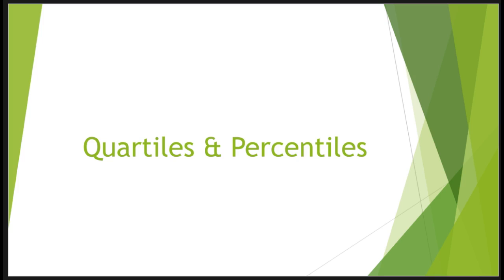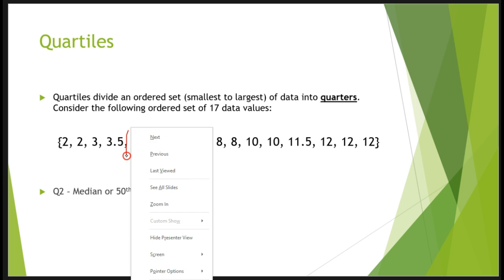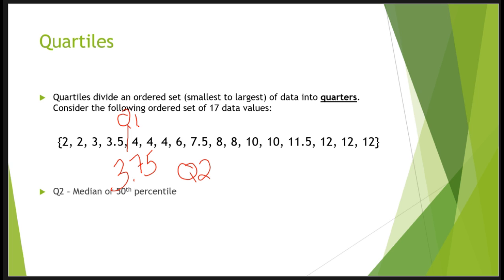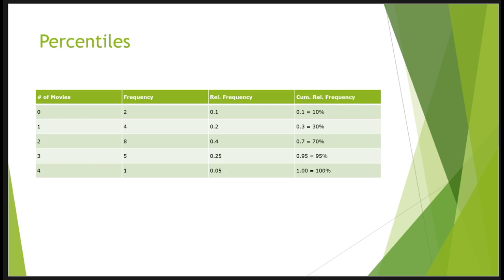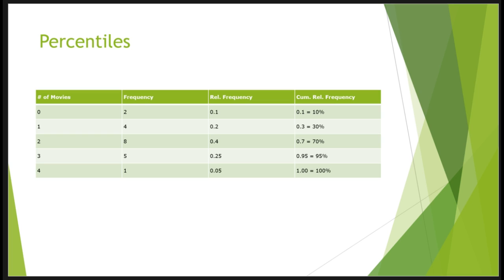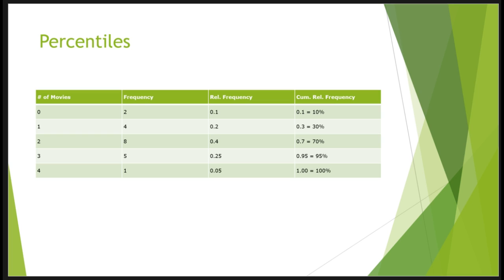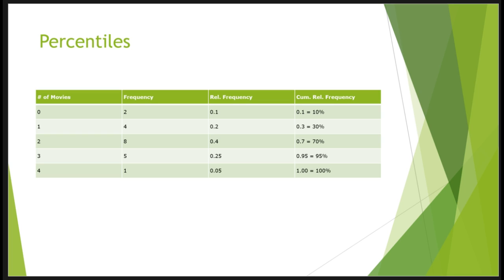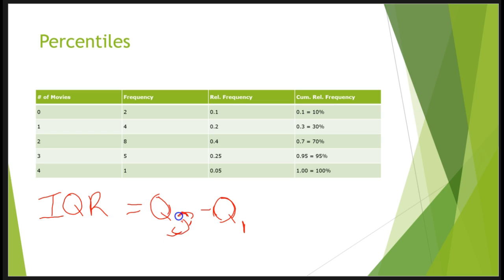Ch 2 Quartiles and Percentiles